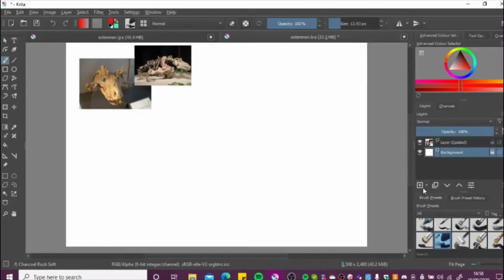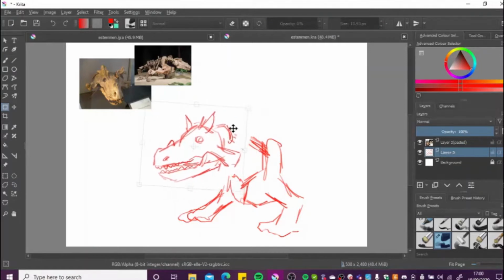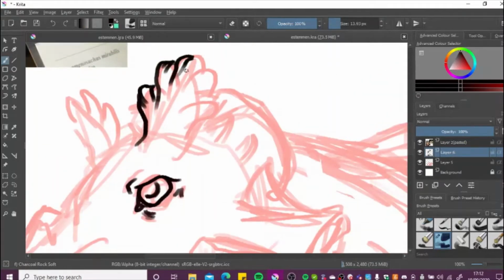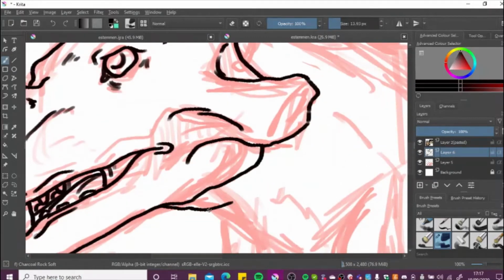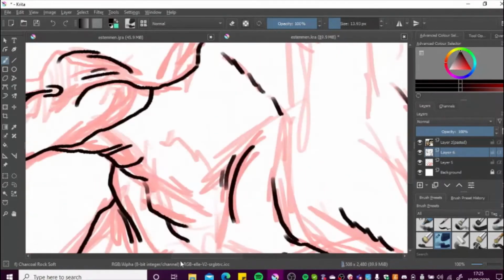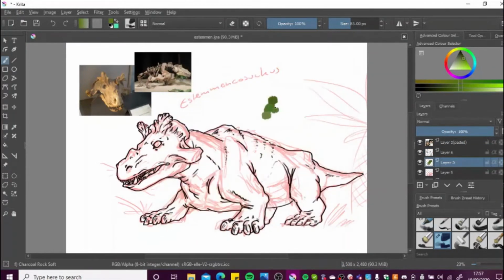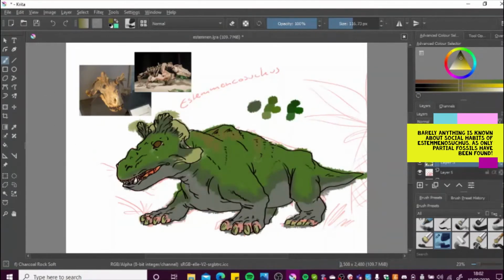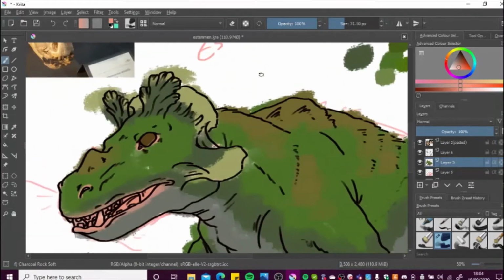Palaeoart with Shane the Palaeo Sec! UoS Wildlife Society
In this video, Shane explores the ins and outs of palaeoart, including decisions that have to be made and the differences between artistic license and making things up!